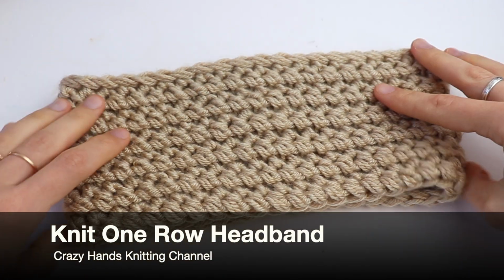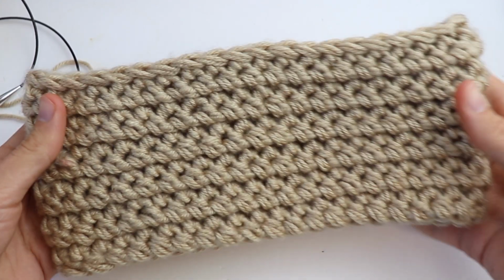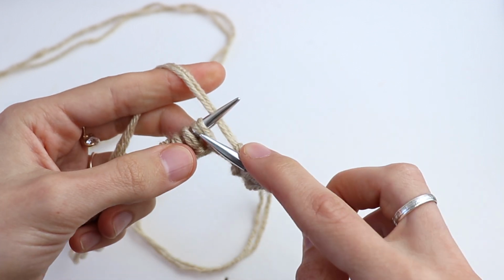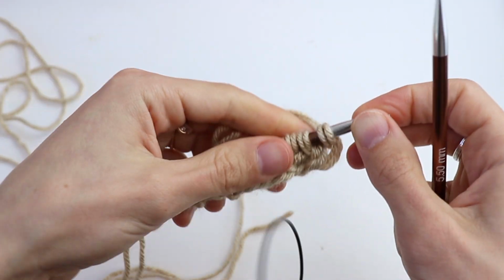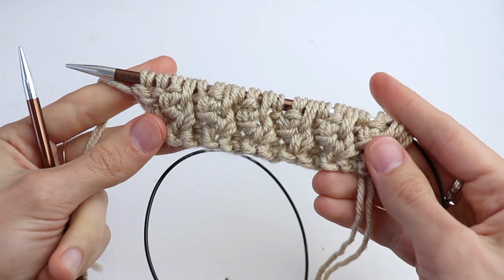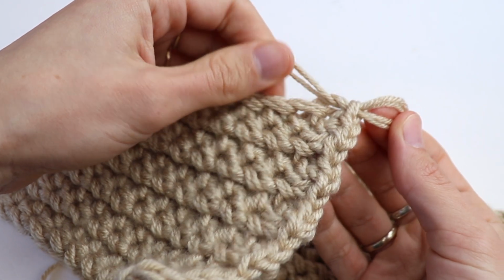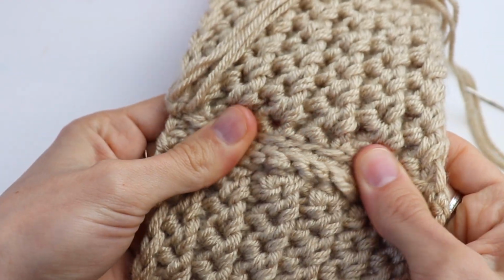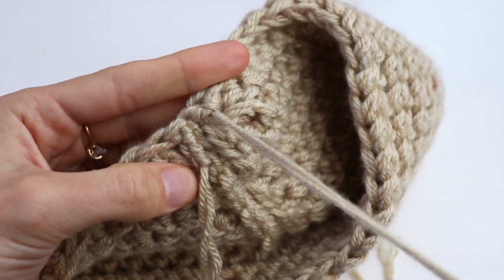Knit One Row Headband Tutorial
Learn how to knit a one-row-only headband by following this step-by-step tutorial.